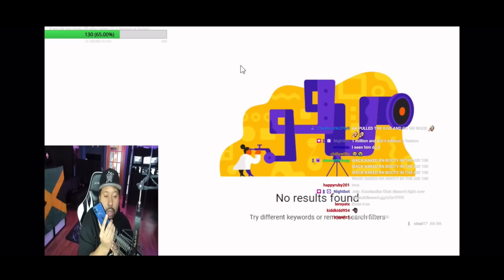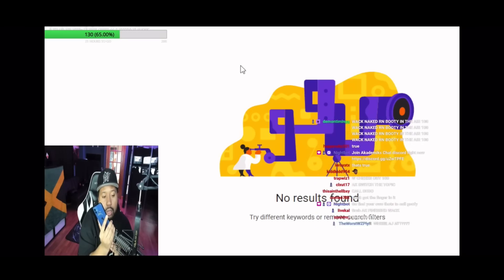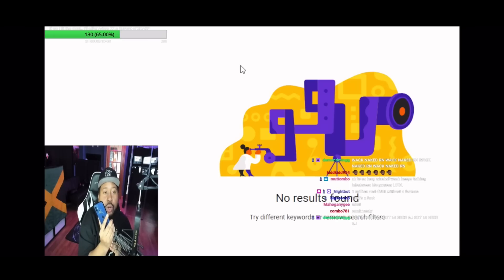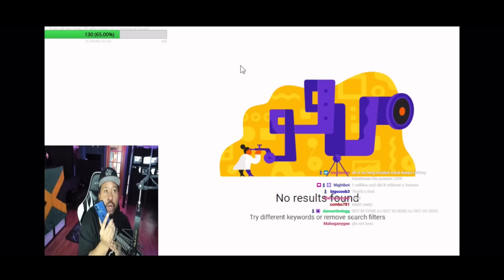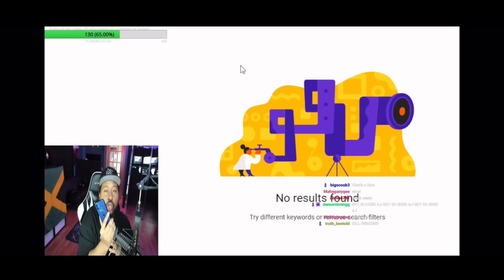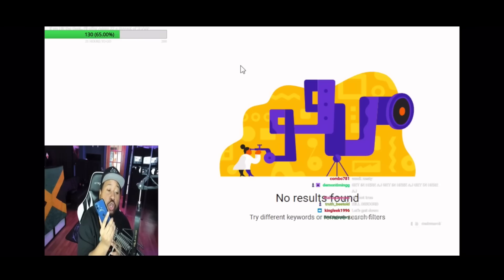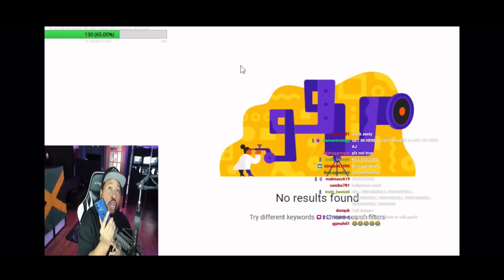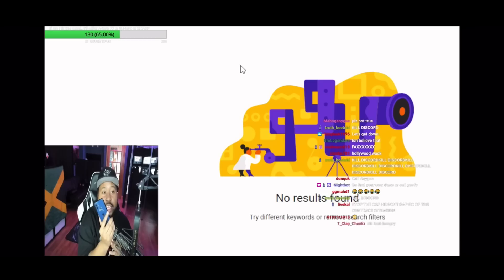DJ Akademiks Asks Wack100 about Blueface putting his career at risk for Chrisean Rock! Fax or nah?